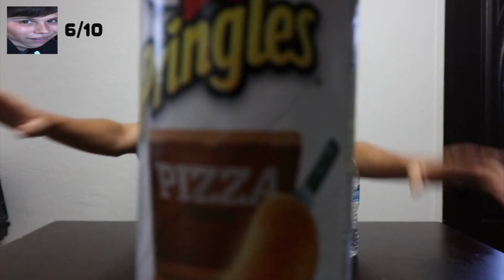Pringles challenge with raymond